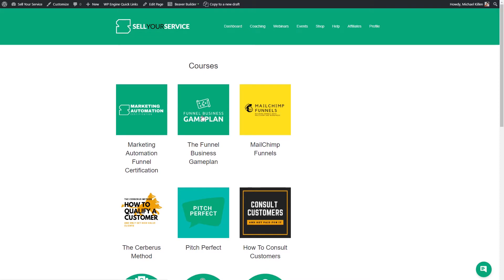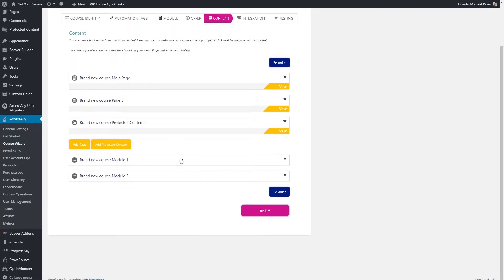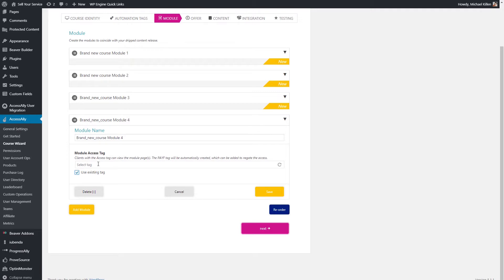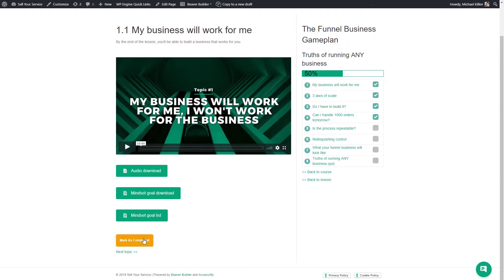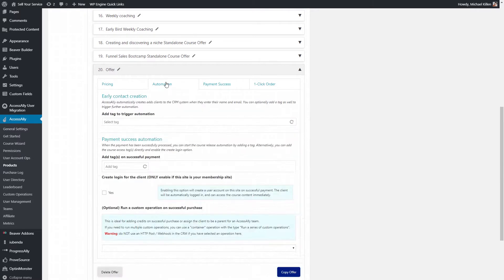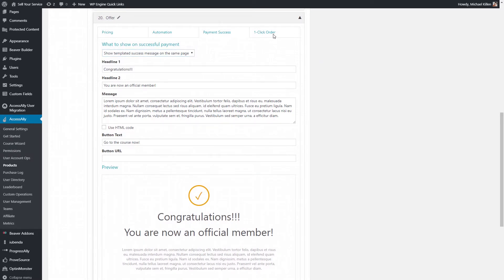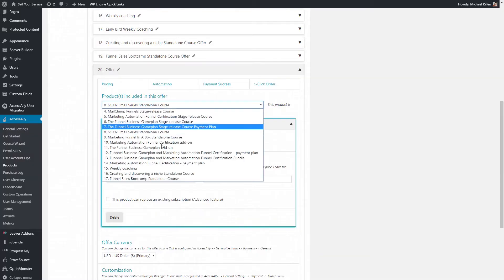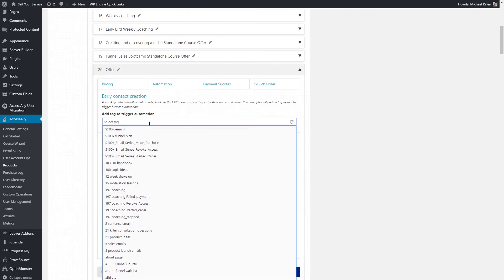Accessally review best membership plugin for WordPress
This is the biggest HighLevel discount of the year with 50 percent off for 3 months.

Use my link and you also get all my funnels, snapshots, templates, automations and private training.

📄 Accessally review - best membership plugin for WordPress. AccessAlly

In this WordPress membership plugin review, I'm going to talk through AccessAlly for online courses, memberships and selling online content.

Course plugins and platforms for WordPress are very difficult to choose from. There are so many out there, that it can be confusing on which membership plugin does what you need. Or which course plugin will compare against others. But I believe that AccessAlly is exactly what I need and I'll show you why it's my membership and course plugin of choice.

📷🎤💻 Gear I use:
● My webcam
● Smartphone microphone
● Desk mic
● Tripod I use

Cliff notes:
*What I was looking for?*
Upsells
CRM database integration
Flexible course designer
Better page management
Multiple payment levels and options
Multiple membership levels
-sell a lot of different types of products
-monthly, payment plans, subscriptions, one off, upsells

*Course building features*
Course wizard
Granular page/post control
No “course template”
Requires pages to be built
Progression and tasks

*Membership features*
Multiple payment methods
Unlocking content with CRM

*Sales and funnel features*
Upsell, order bumps
Multiple products and offers
Payment without Woo/platform
So easy to manage

*Integrations and compatibility*
Builds the tags and helps with automation
Works with everything
I use Beaver Builder
Works with SO MANY CRM systems
AMAZING documentation 🚀